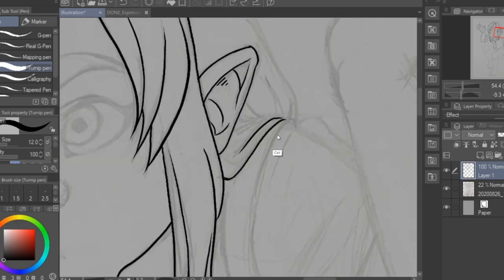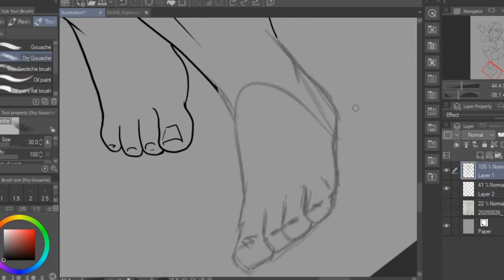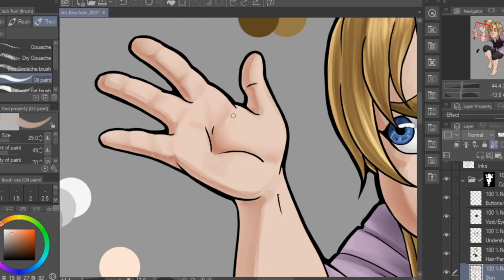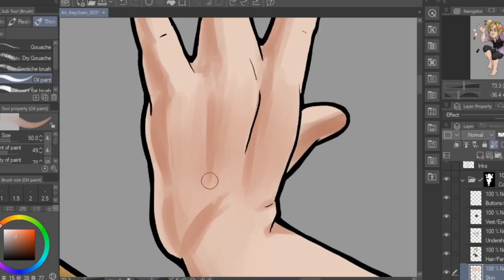Traditional to Digital: The Learning Curve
Listen in to me rambling about how digital art is hard!